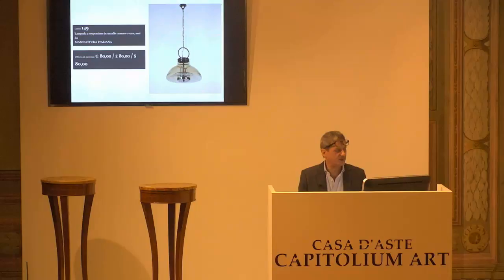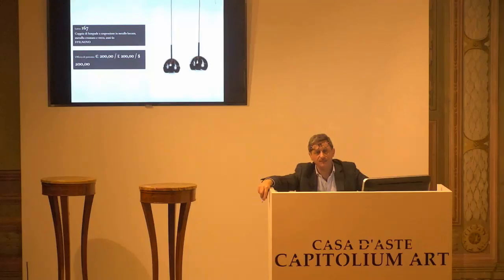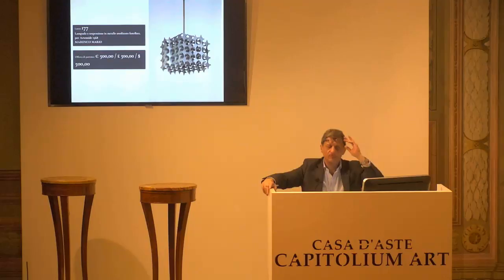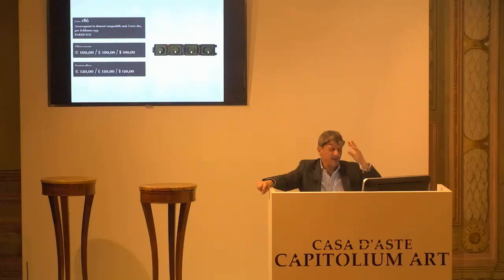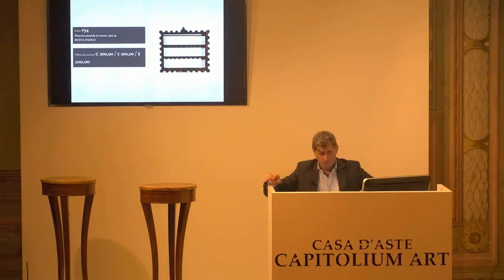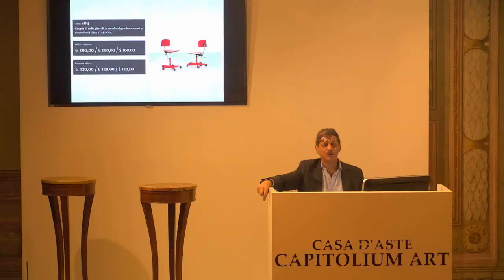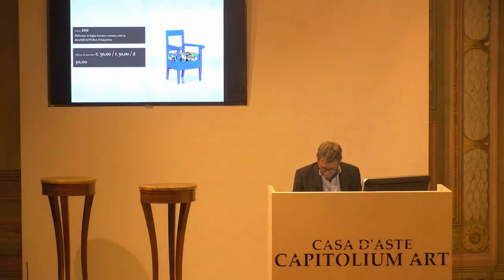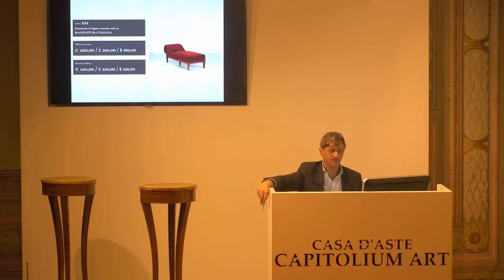Auction 247 Design (online), 3th session, October 9th 2018